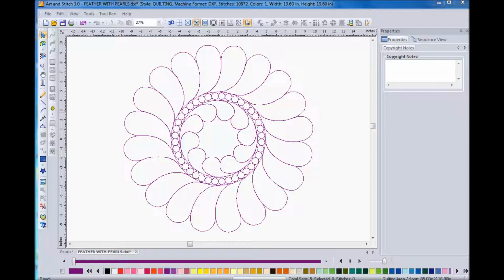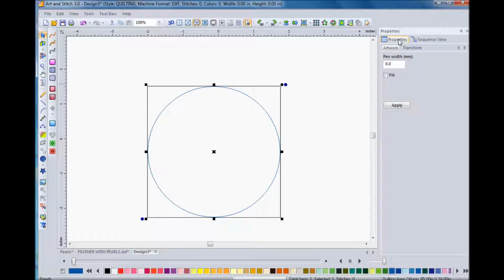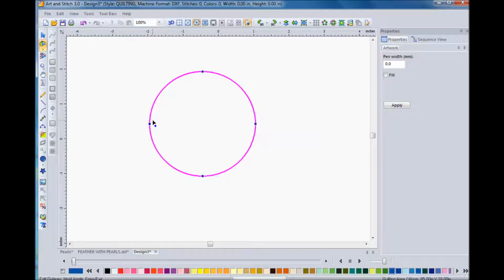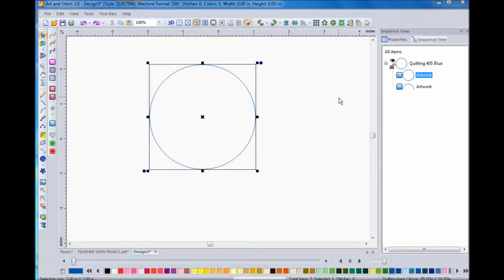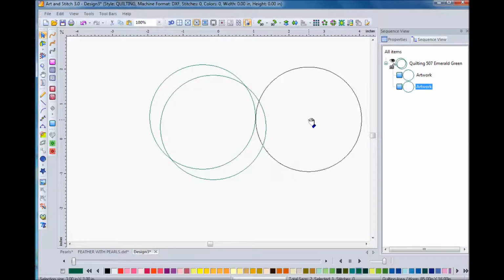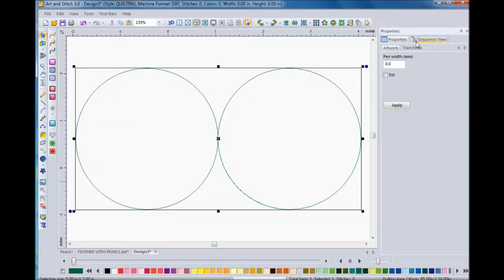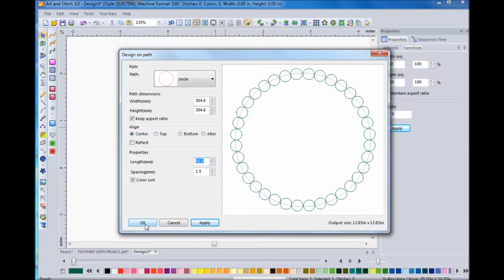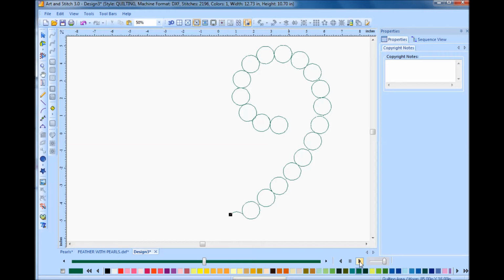Strand of Pearls in Art and Stitch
Do you want to know how to machine quilt (or draft for machine quilting) a strand of pearls?  These can work as part of a feathered wreath, or follow a design path.  You will love how easy this is to do.  If you would like a pdf of the strand of pearls heart design, please check out my blog posting: